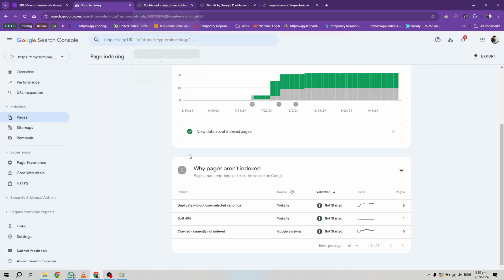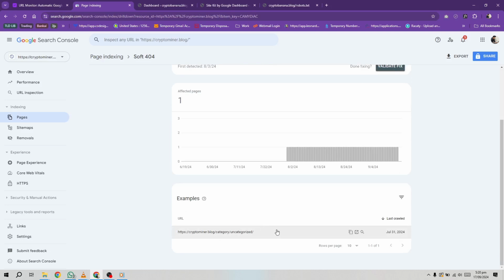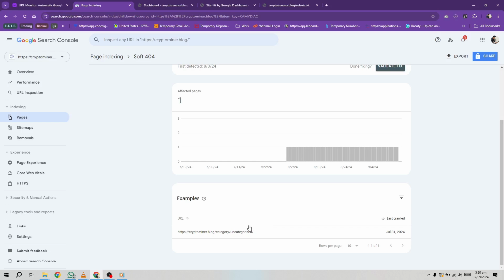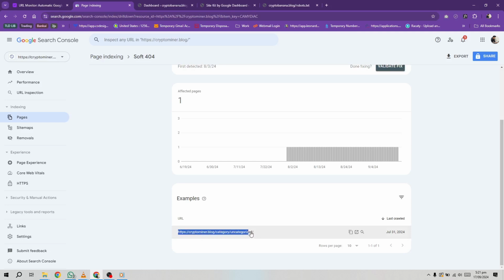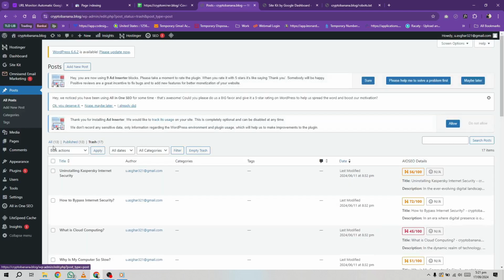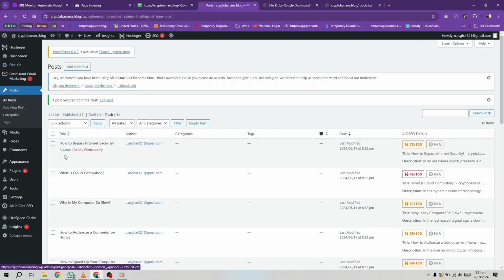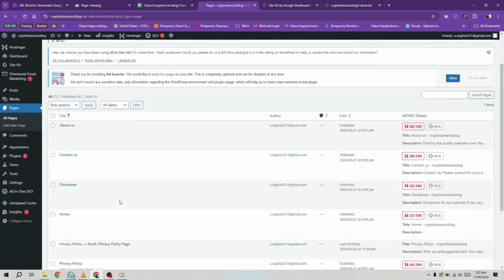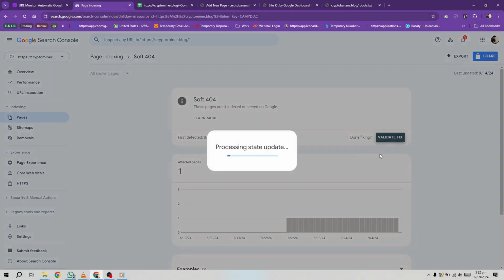Fix 404 Error PAGE NOT FOUND in Google Search Console (2025)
Learn how to fix the 404 error "Page Not Found" in Google Search Console with this guide. This video covers troubleshooting steps to resolve the issue and ensure your pages are accessible.